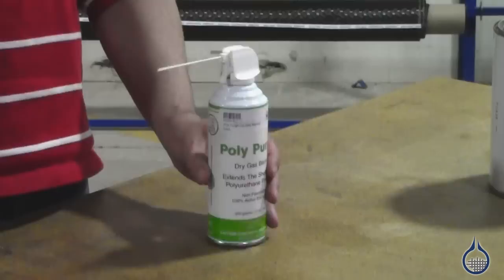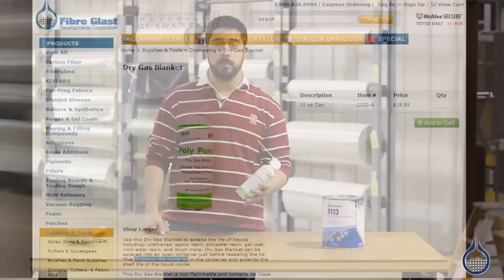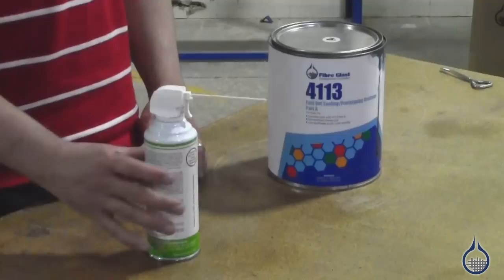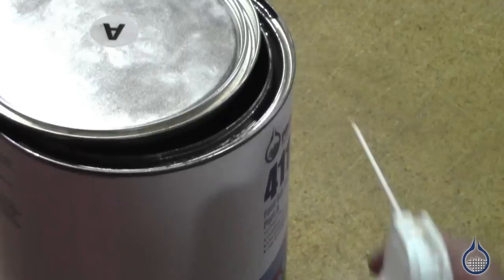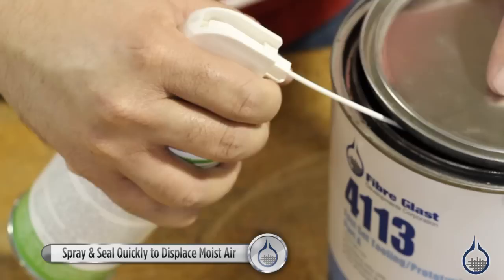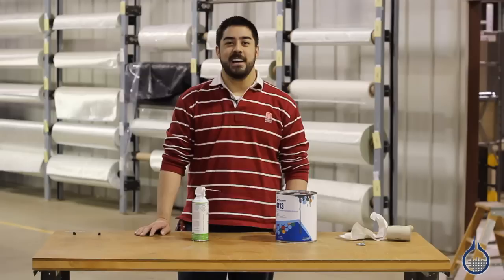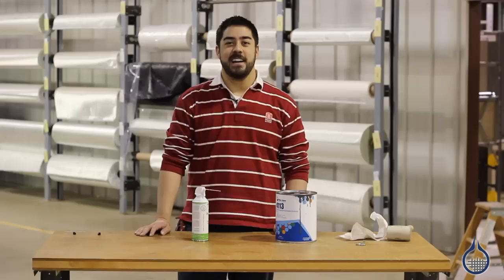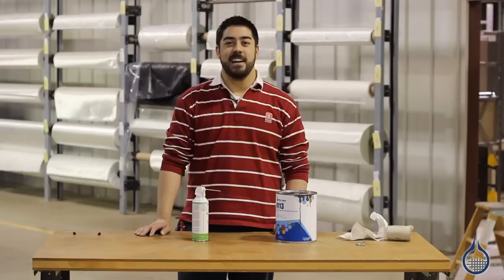Dry Gas Blanket Demo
Get the most out of urethanes and other resins with the #2332 Poly Purge Dry Gas Blanket, which displaces moist air and oxygen in open cans to help preserve and extend the shelf life of open liquids. Spray the gas blanket into the can and seal it quickly. Check out the Poly Purge Dry Gas Blanket and other useful tools at FibreGlast.com.

If you'd like to learn more about the dry gas blanket, follow our blog for weekly updates!